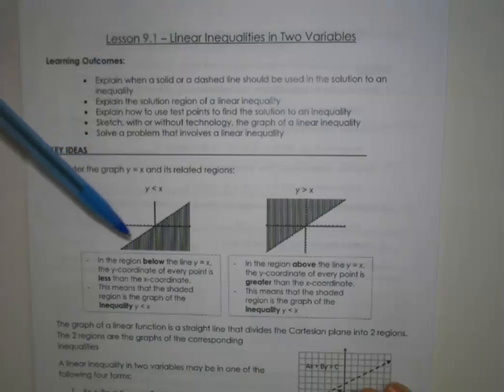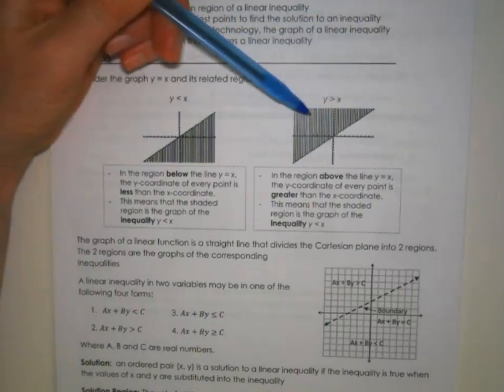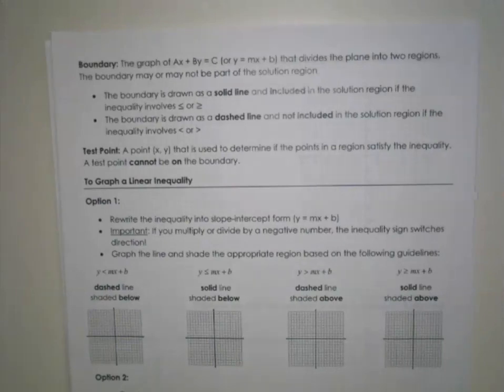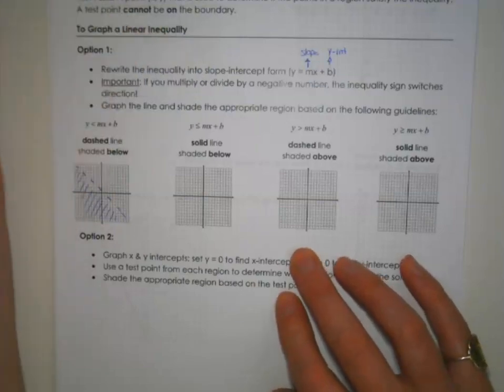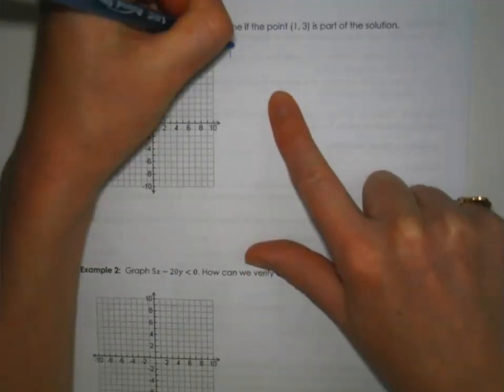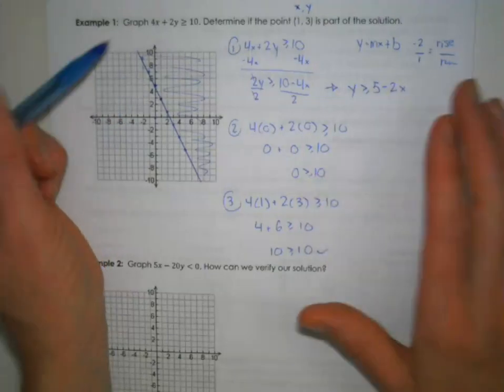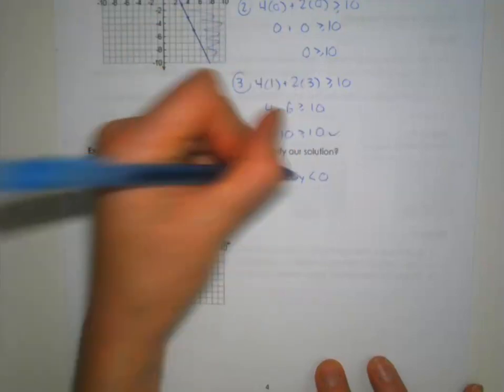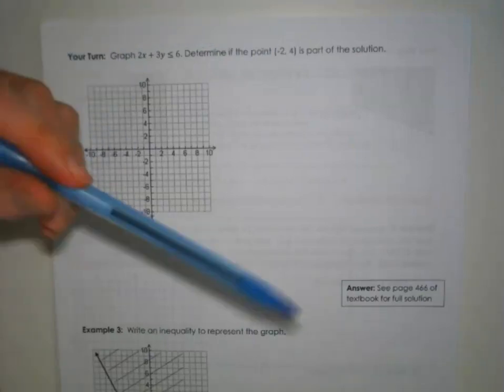Linear Inequalities in One Variable